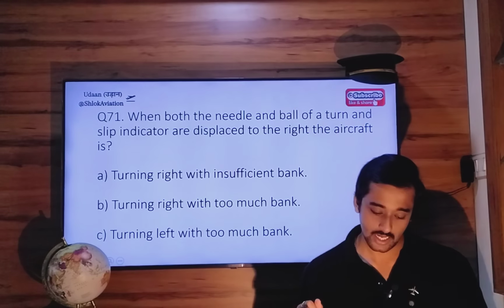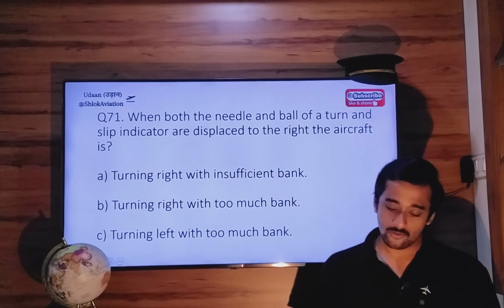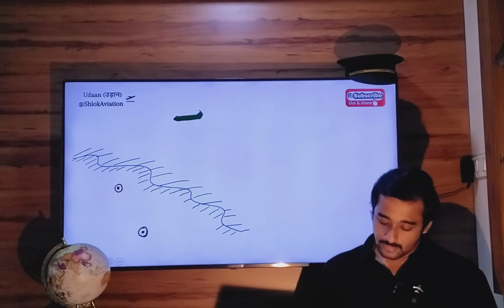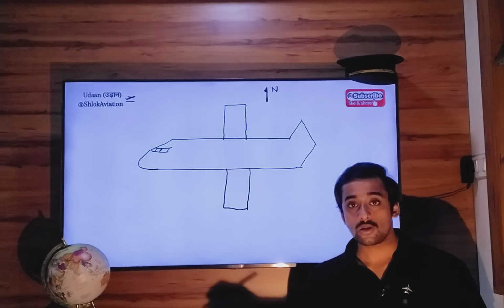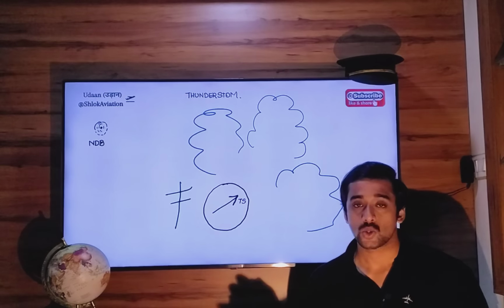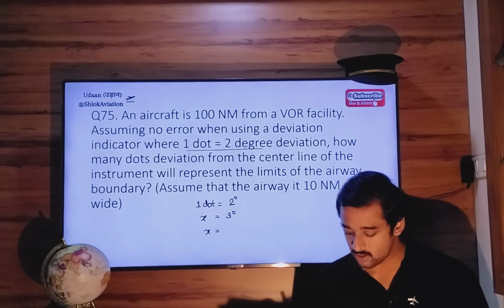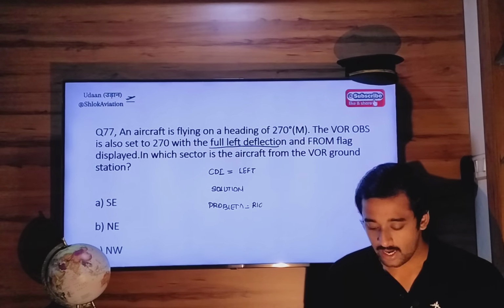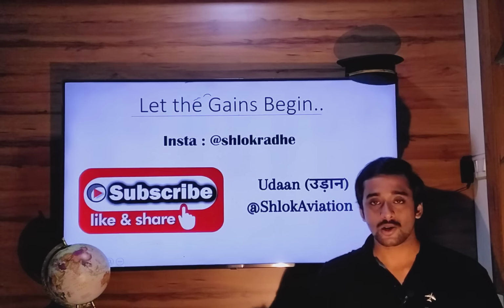Navigation Paper Breakdown: No More Confusion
Good Luck! The hand that tries will touch the stars.